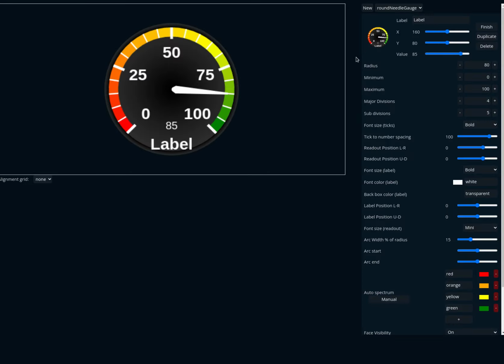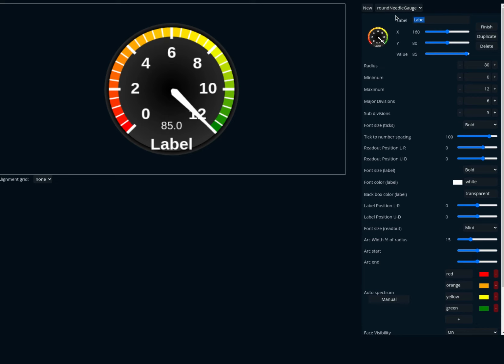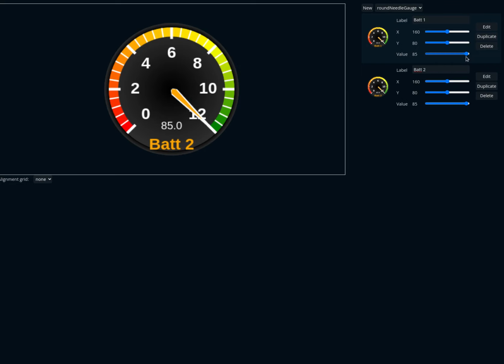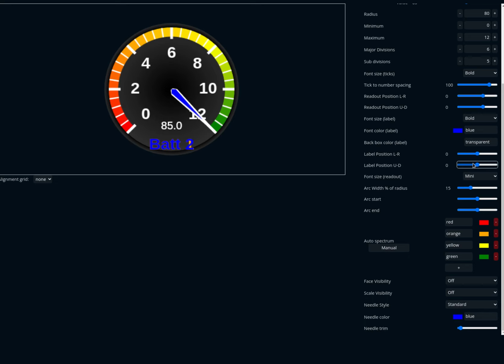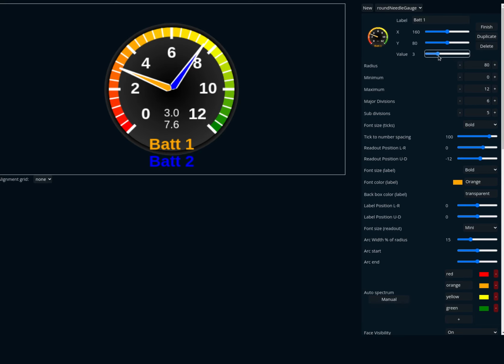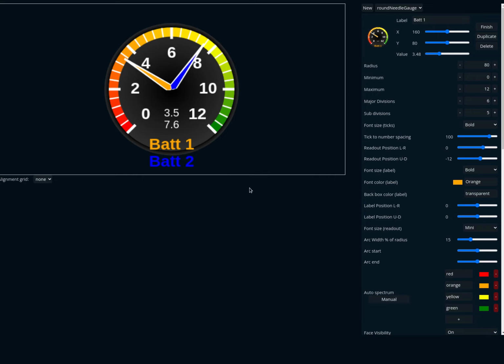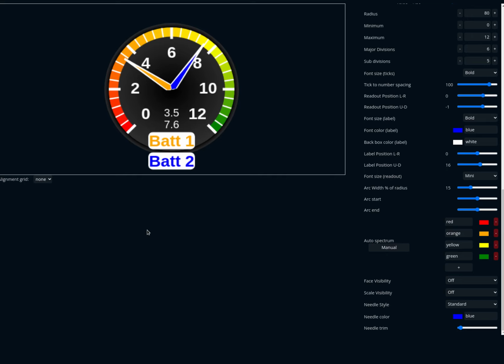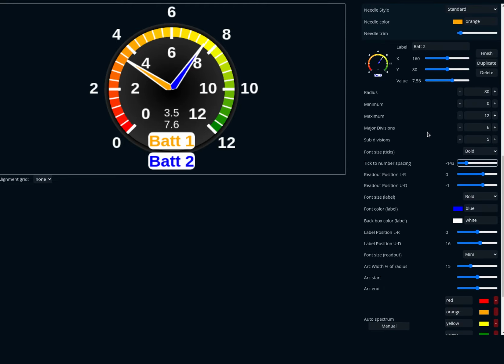Video 8: Stacking multiple gauges to show more than one needle.